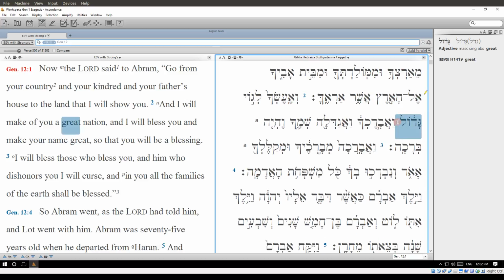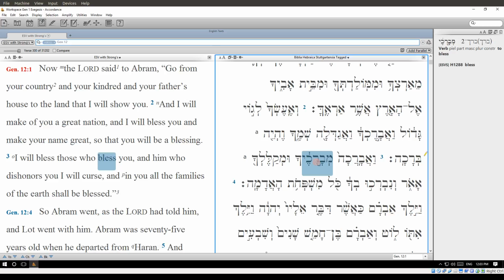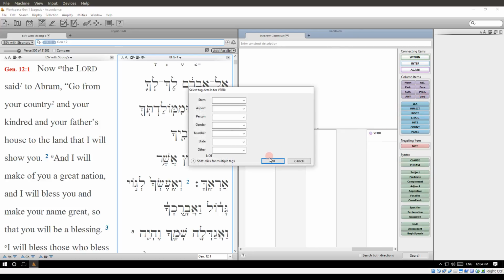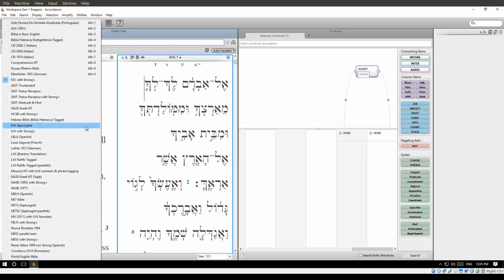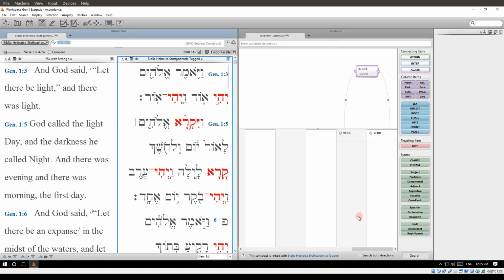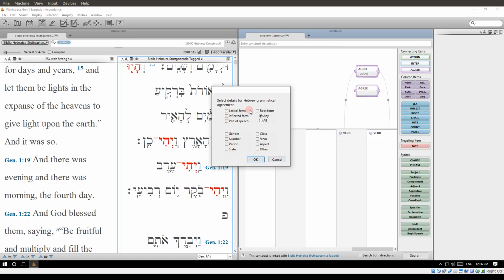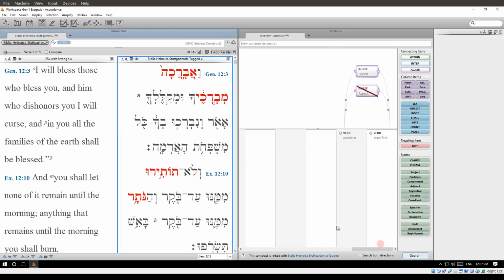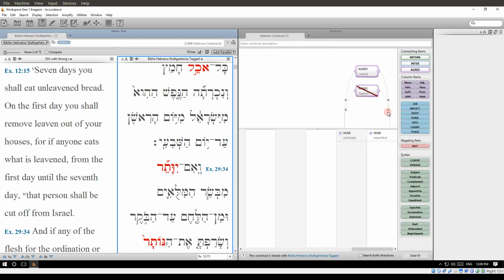Accordance tutorial-10: complex word searches